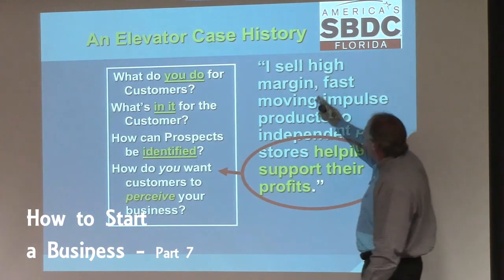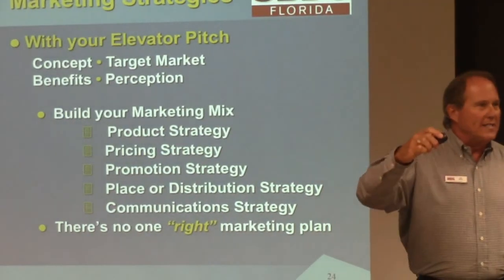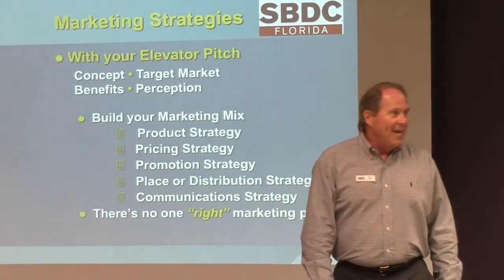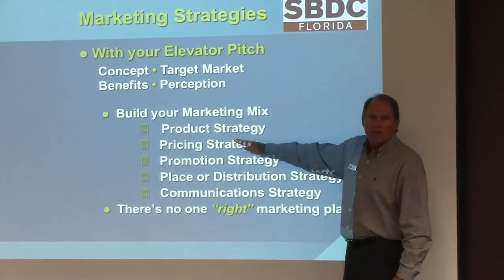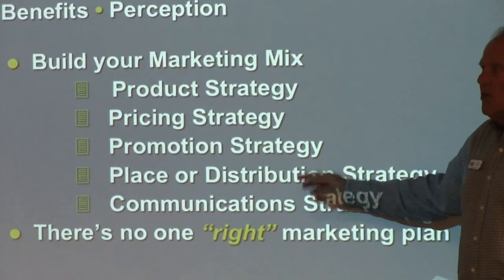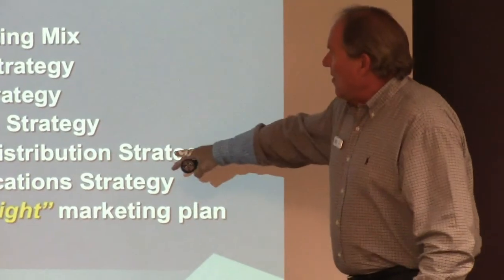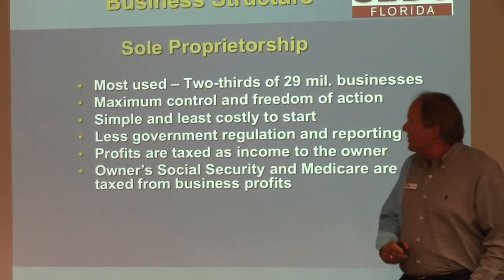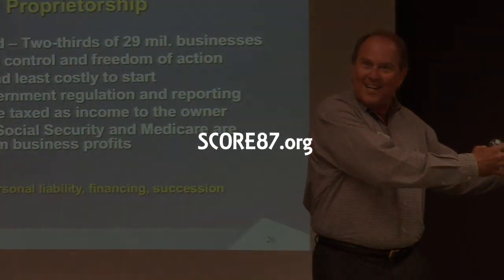Ned Harper 7 (10:17)